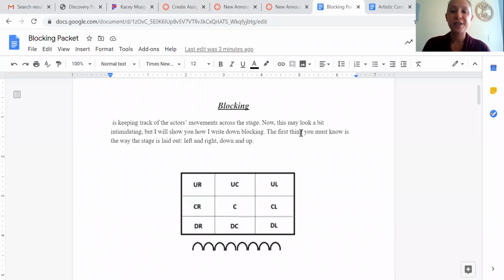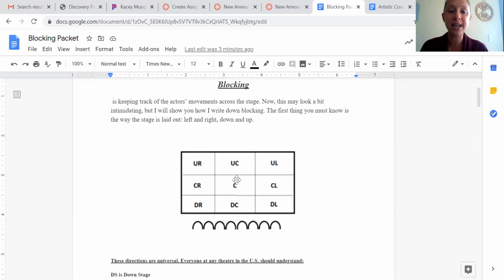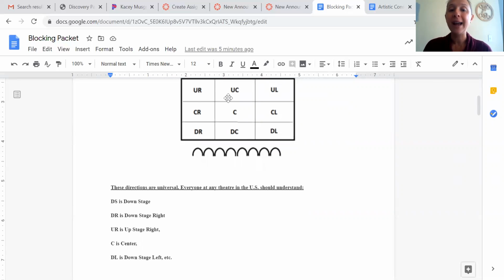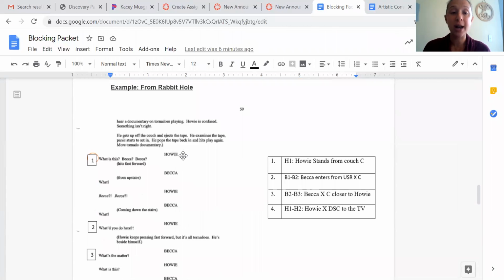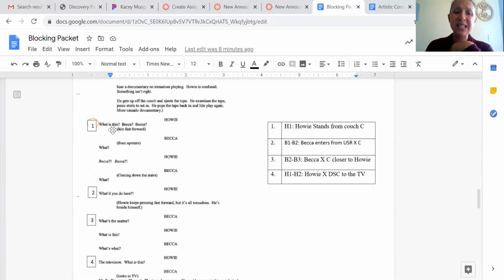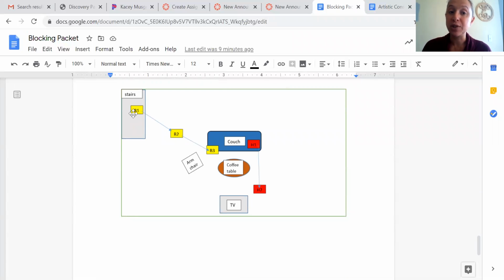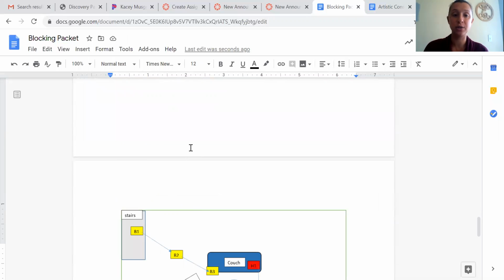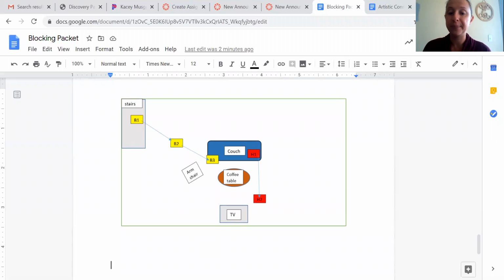drama 2 how to create blocking lesson video (Week 7)